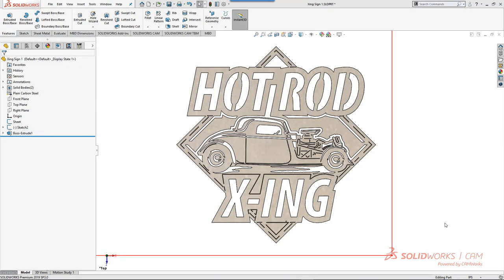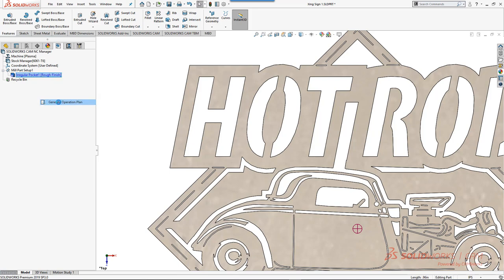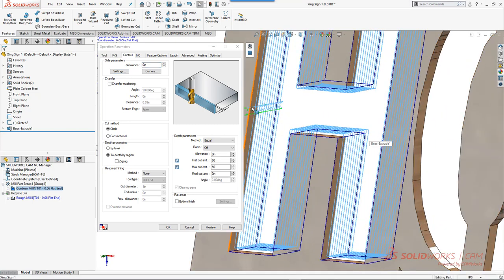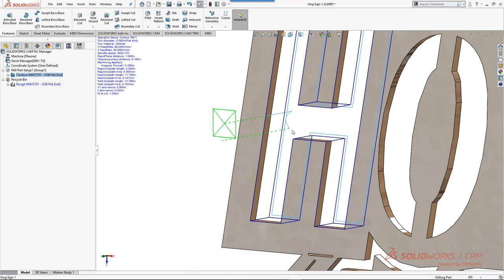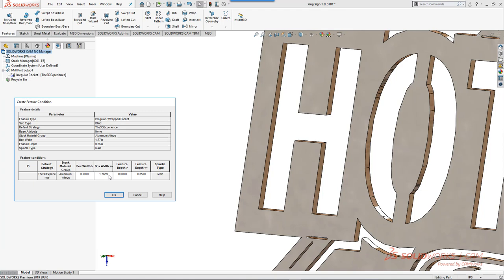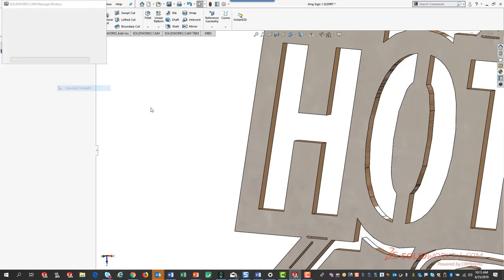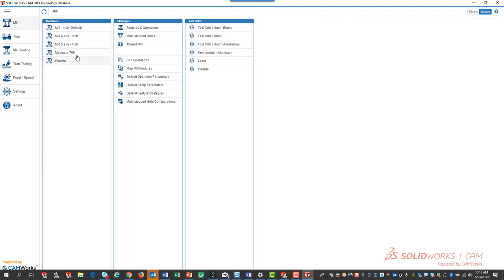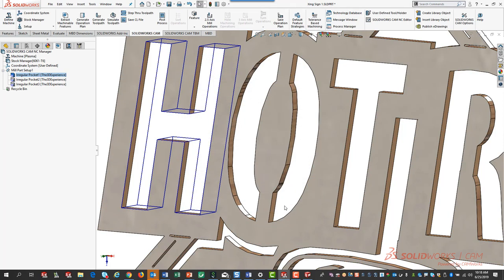Automation using Save Operation Plan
This video covers the Save Operation Plan capabilities to enhance the automation and standardization of manufacturing.